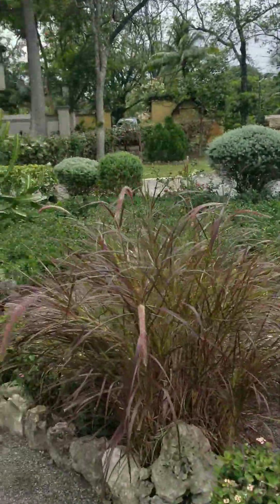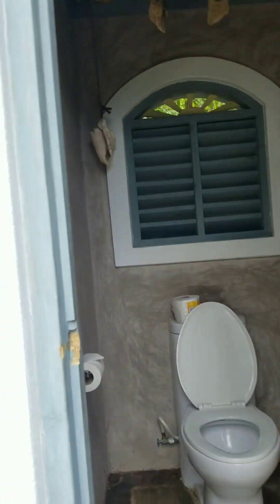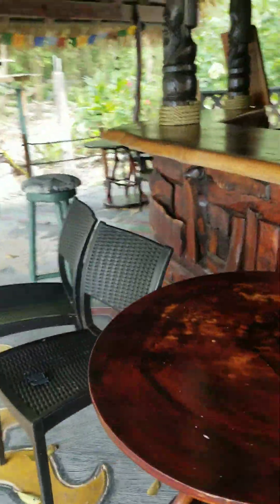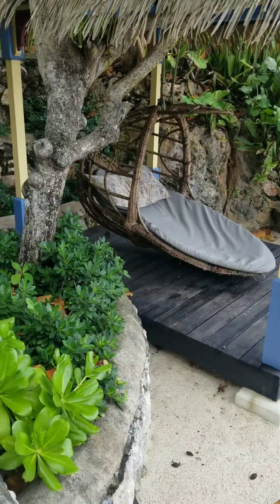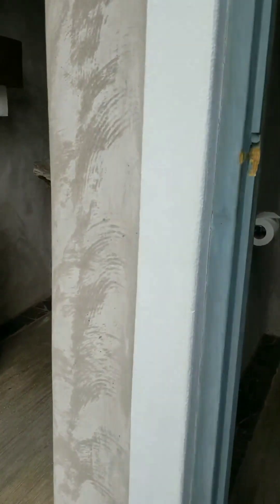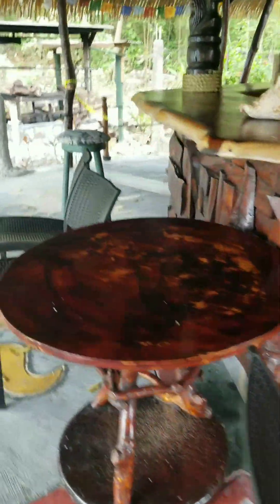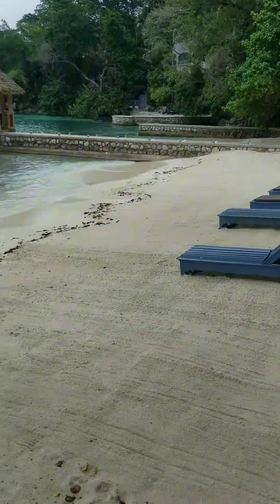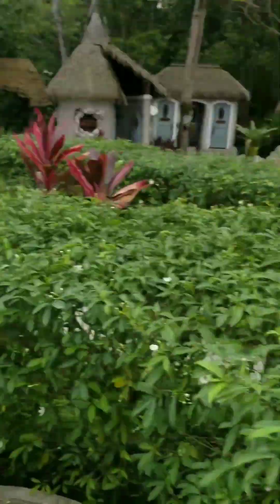look what we found in Jamaica.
exploring ocho Rios most underrated hidden paradise.  join us as we ha e lunch then explore the villas and village of  Christopher's at Hermosa cove. pt.2